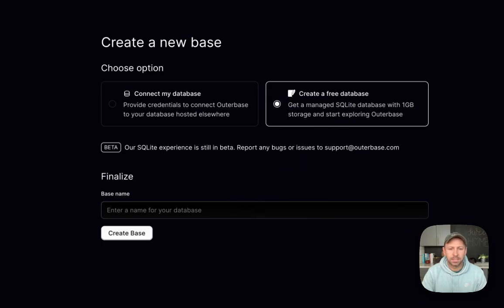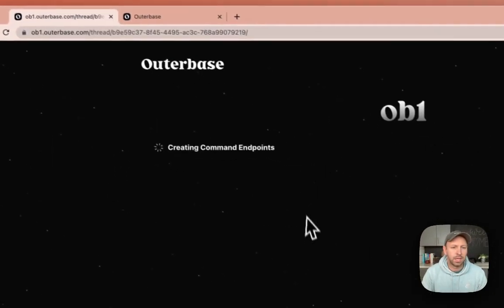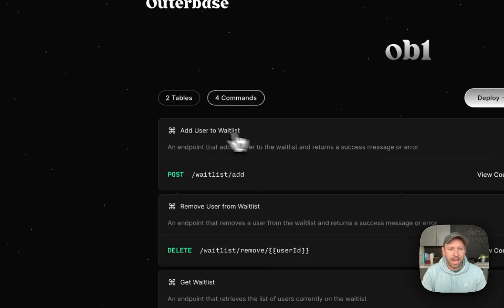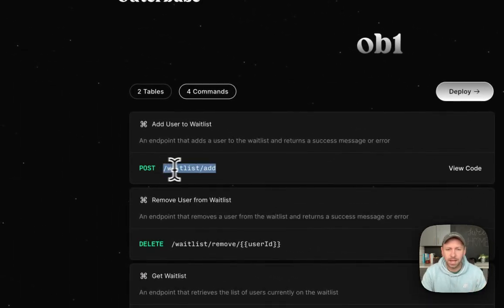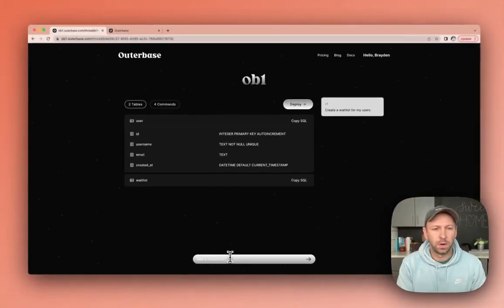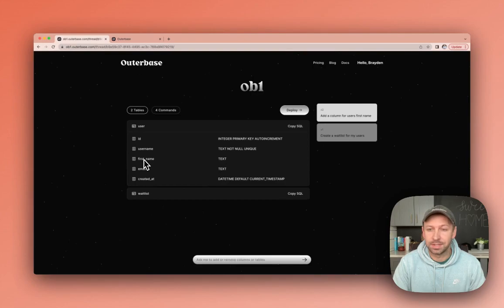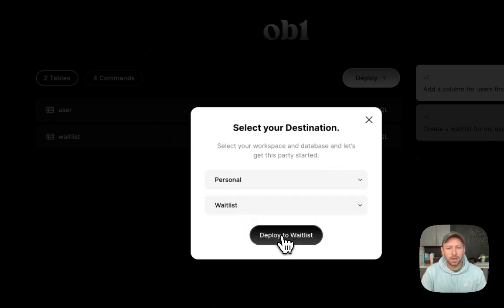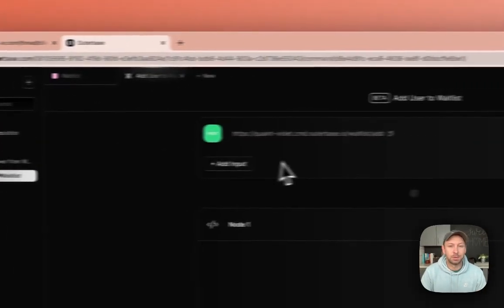Introducing ob1: Generative Backends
Now with ob1 you can generate your entire backend simply with a prompt, code snippet, or even an image